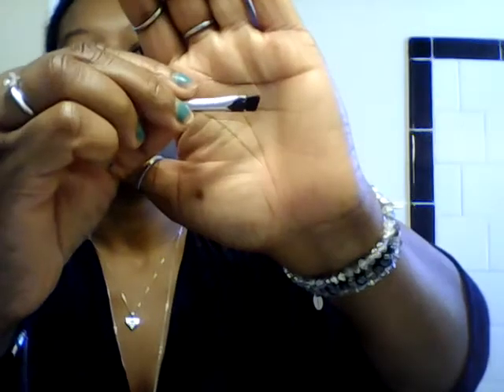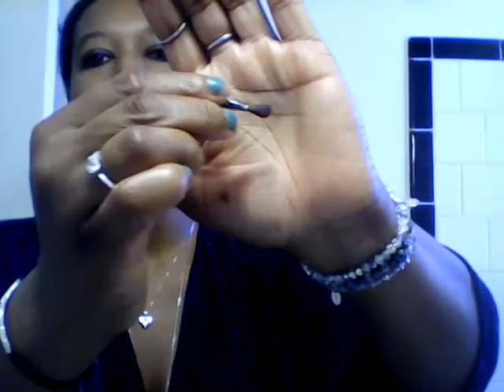My Go To Natural Hairstyle And Makeup Items And Everyday Makeup Look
I find that less is more and simplicity does it best for me for my everyday life routines. It takes less time to get ready, and it's easy breezy, and the non-toxic clean beauty, skincare, and otherwise products I use are people and planet friendly - very important way to live for me! 🌱💚